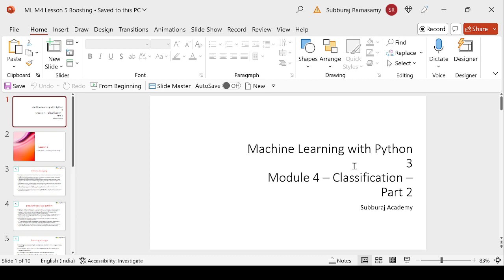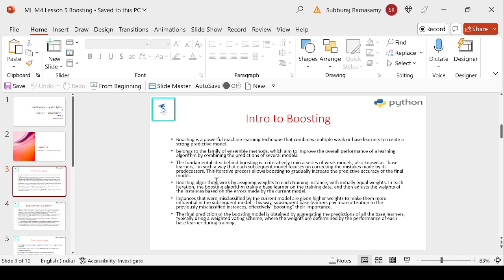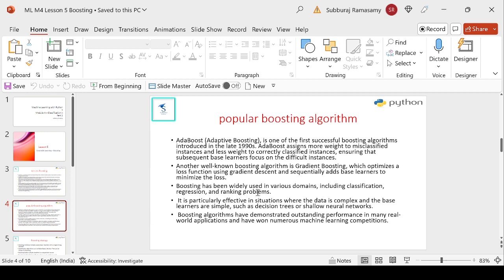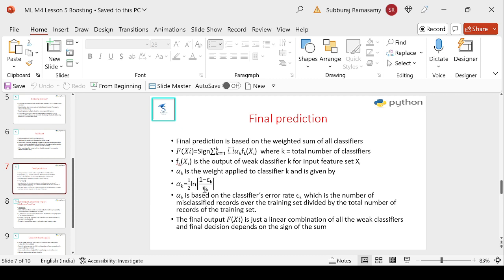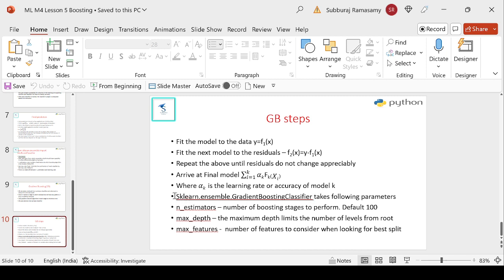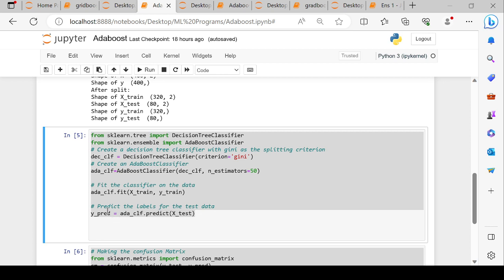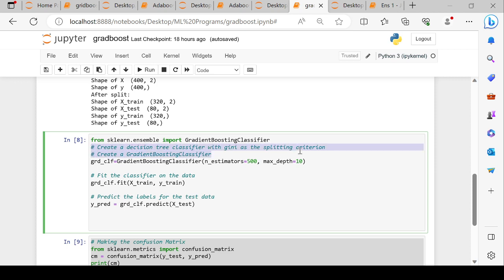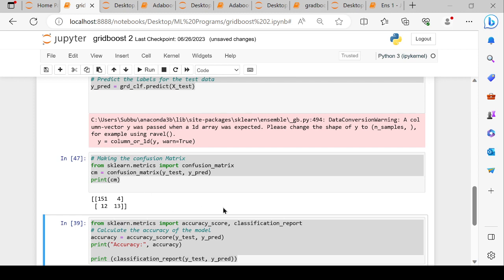ML M4 Lesson 5 Boosting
Boosting:
Boosting is another popular ensemble method that builds models sequentially to correct the mistakes of the previous models. We'll discuss boosting algorithms, including AdaBoost, Gradient Boosting. You'll learn how boosting combines weak learners into a strong learner by assigning weights to the training samples and adjusting them iteratively. We'll also highlight key hyper-parameters and techniques for boosting, such as learning rate and early stopping, to achieve optimal performance.

Bagging:
Bagging is a powerful technique used in ensemble learning, which involves training multiple models independently on different subsets of the dataset. We'll explain how bagging reduces variance and improves model performance by combining the predictions of these models. We'll cover bagging algorithm and discuss their advantages and use cases.